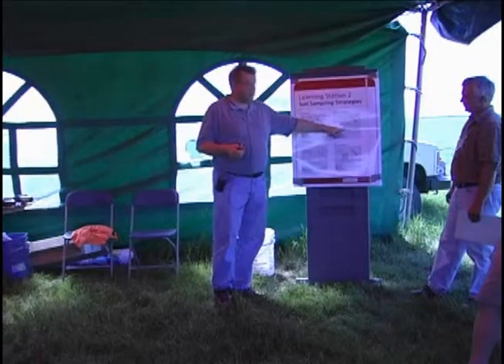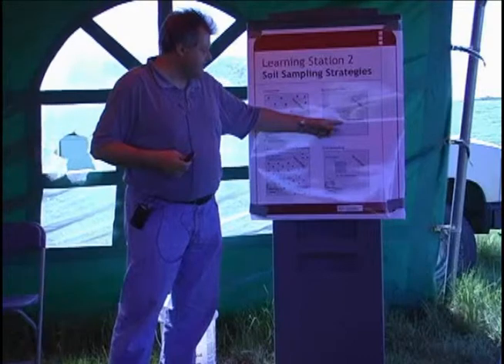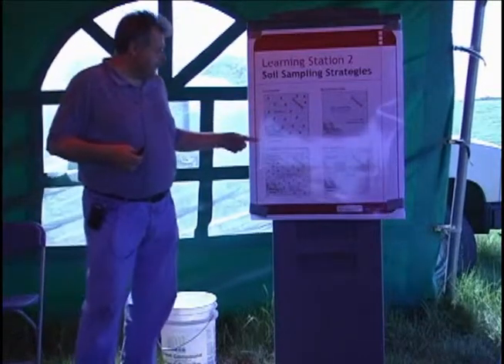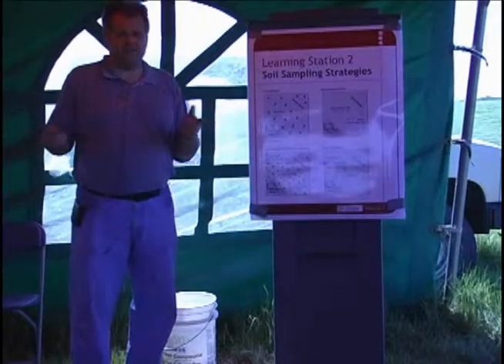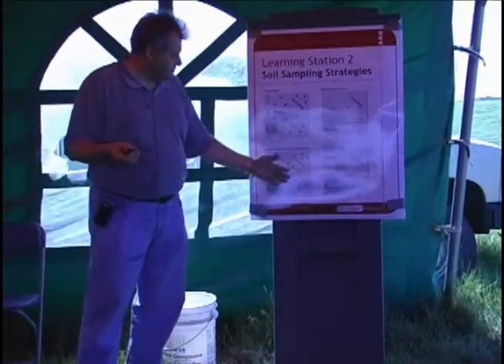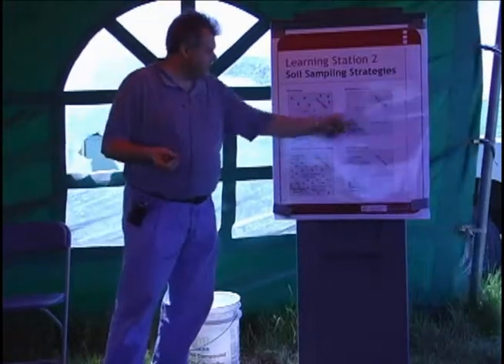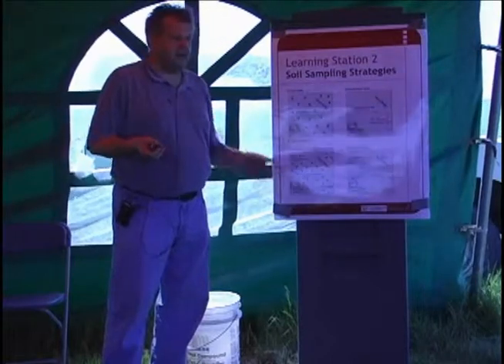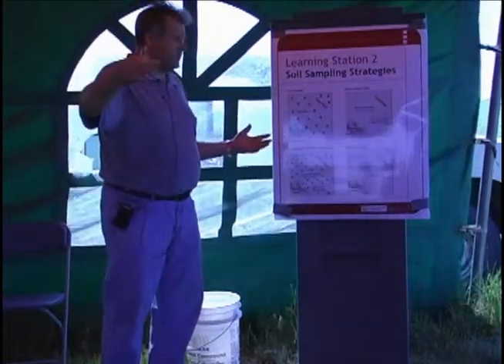Len K Soil Sampling